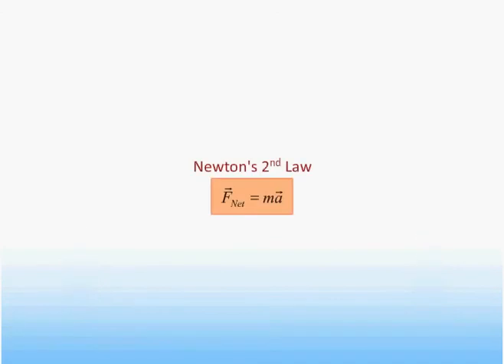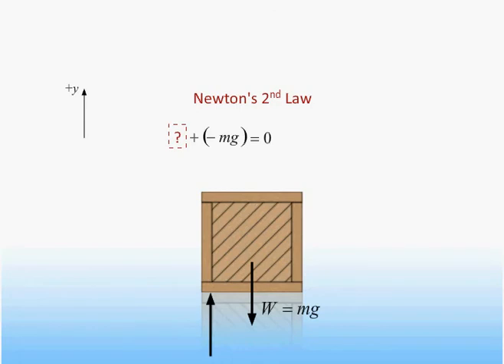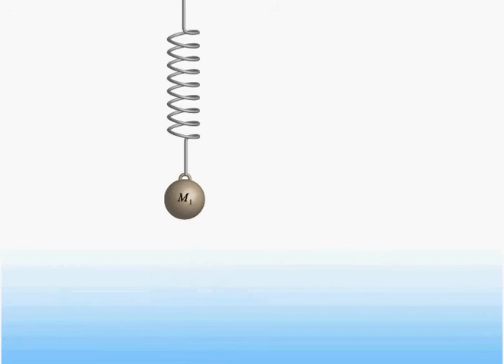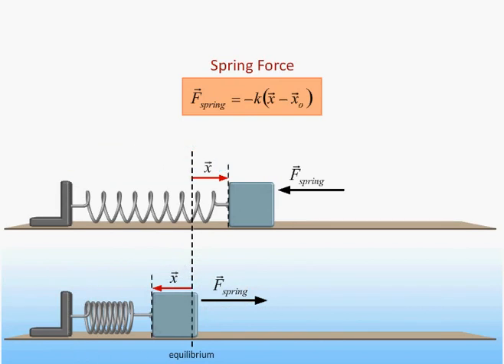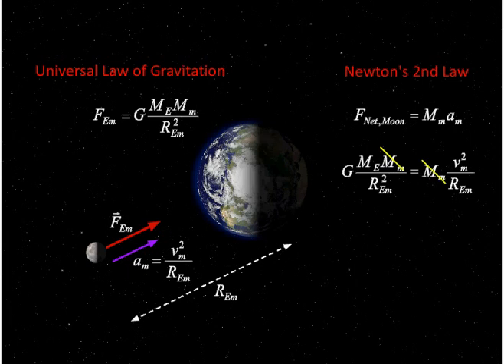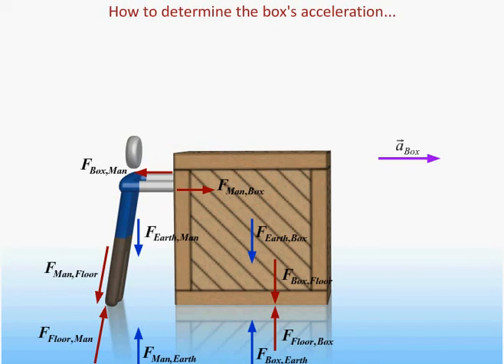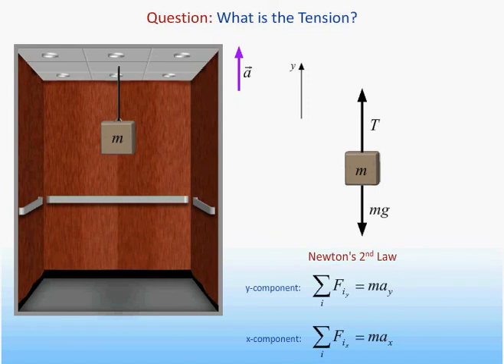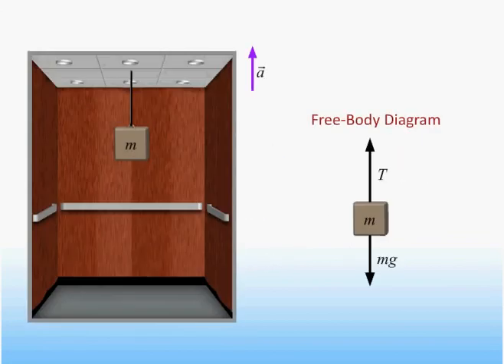Prelecture 05 Force and Free Body Diagram